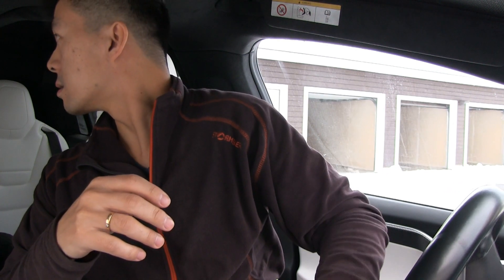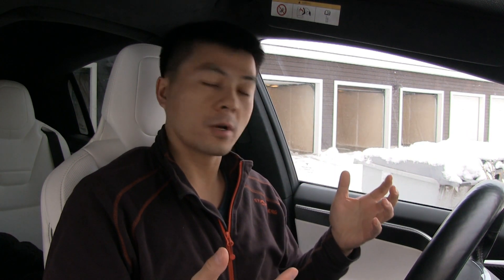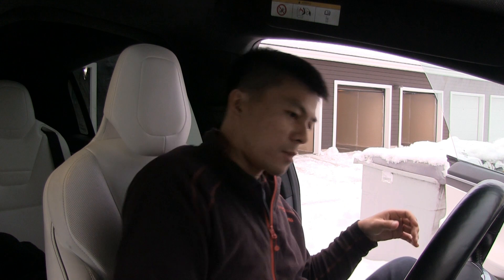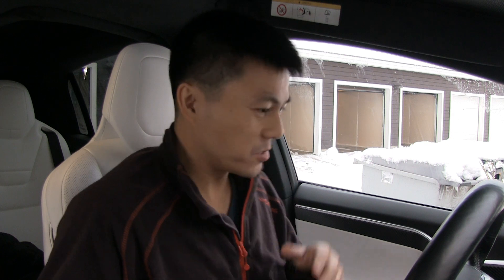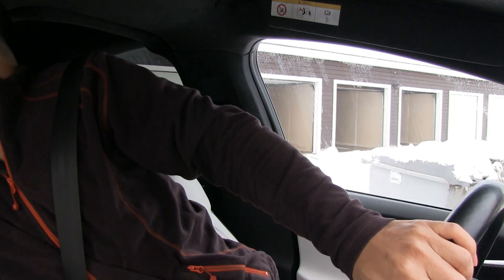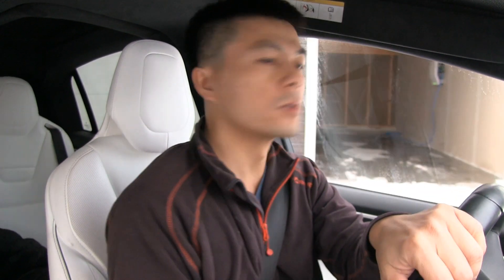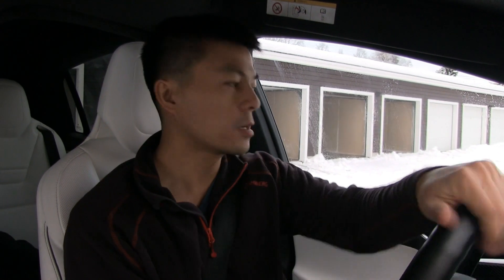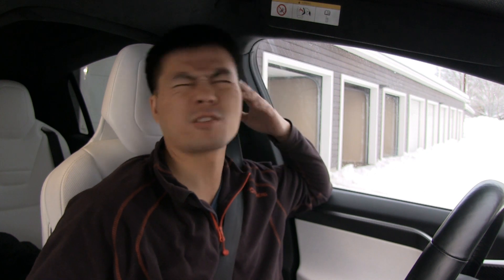Demonstration of a safety feature in Tesla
Do you ever wonder why the car suddenly goes into park while you're backing up? In this video I explain why and how you can avoid it.